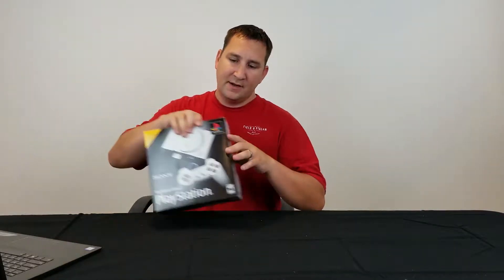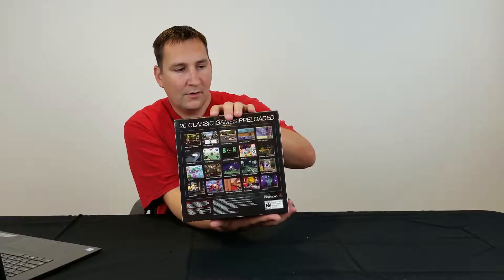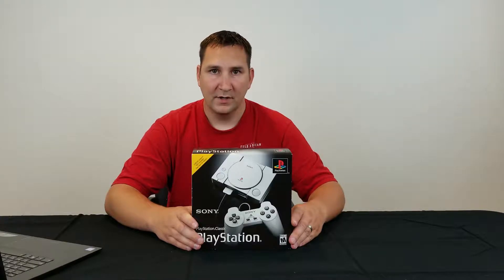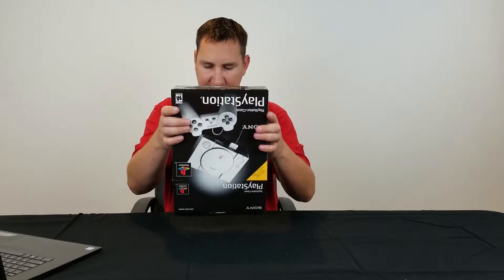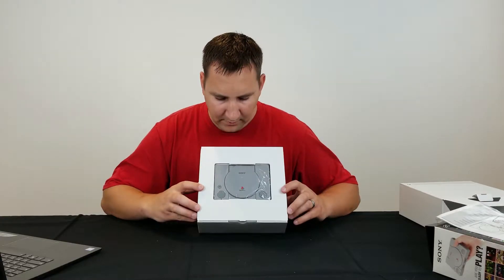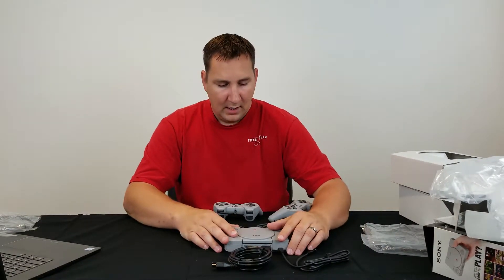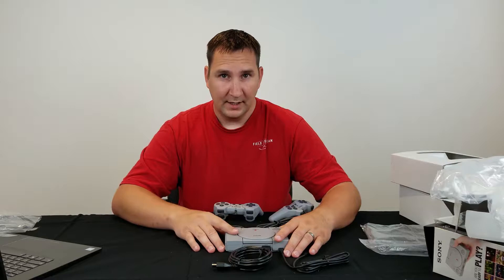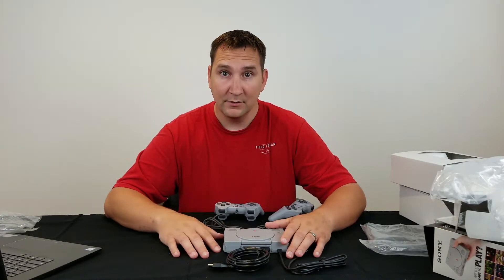SONY PLAYSTATION CLASSIC Under $20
Sony PlayStation classic at best buy and target for under $20!!!

!!!UPDATE!!! September 3,2019 you can get it for $20 at gamestop now!